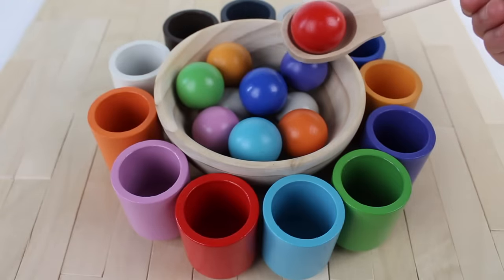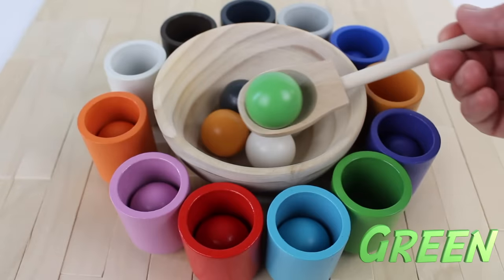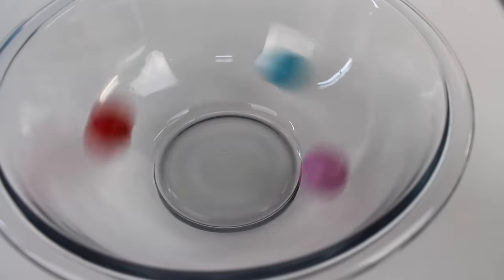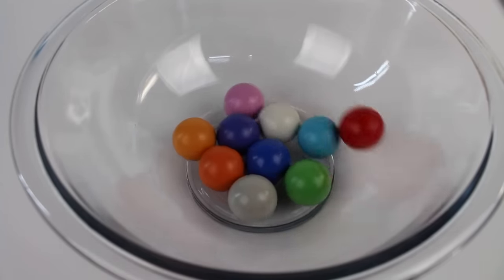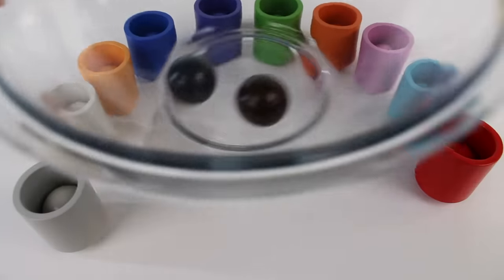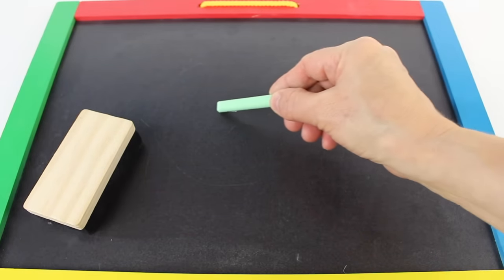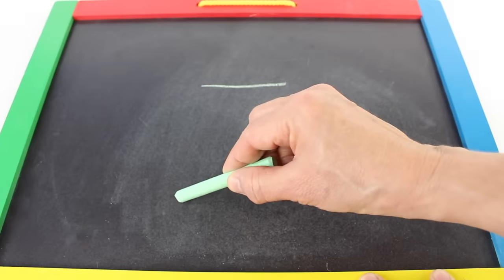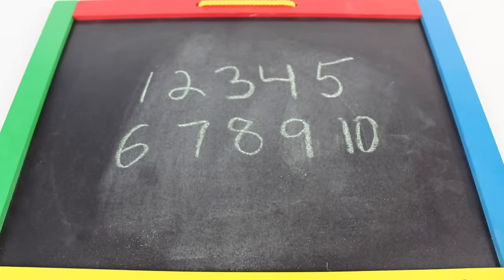Learn Shapes, Numbers, Counting 1 to 10 + Colors | Best Preschool Toddler Learning Toy Video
This video is about the best way to Numbers and Colors with Montessori Wooden Shape Sorter,  numbers and counting 1 to 10 for preschool toddlers

Our channel:
We create videos for kids and toddlers using toy based learning so that
parents and children can watch and learn together, counting numbers,  shapes, ABC`s , basic words.
Learn and grow with some fun.